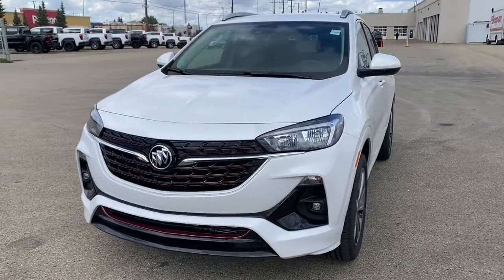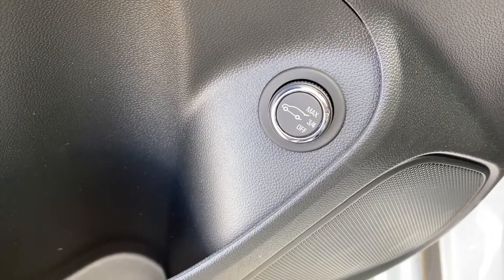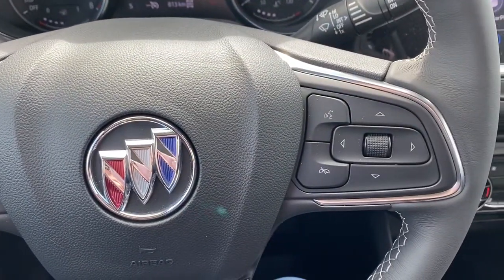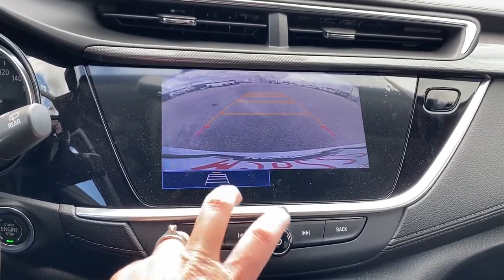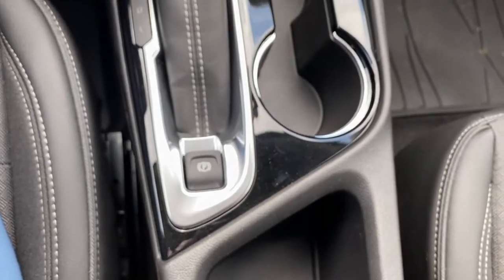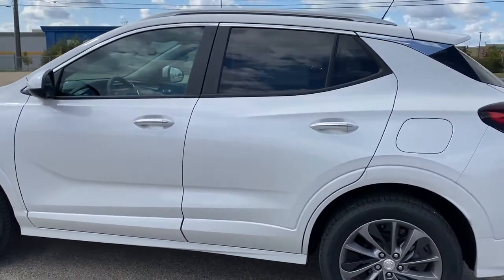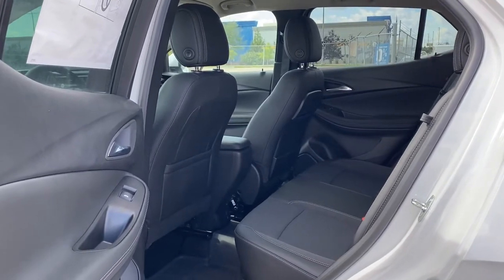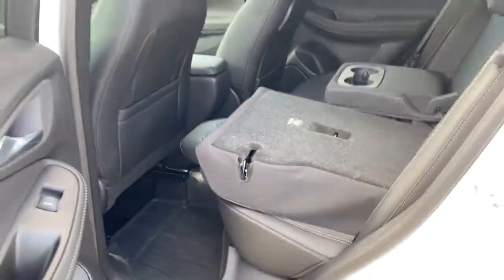2022 Buick Encore GX Select Review | Western GMC Buick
Affordable luxury is what you'll think of when experiencing the all-new Buick Encore Select. The economical 1.3L turbocharged engine is paired with a 9-speed automatic transmission that will achieve optimal fuel economy. Starting with classic styling at the exterior that is accented with a set of 18-inch alloy wheels wrapped in all-season tires. The Encore GX offers halogen headlamps, a black grille with chrome accents, and a body-colour door. With a backup camera at the rear and a rear window wiper, visibility will never be an issue. Find a power drivers’ seat and tons of standard options throughout including OnStar capabilities, power windows, power locks, power mirrors, air conditioning, tilt steering, dual climate control zones and rear window defrost. The digital information center displays lots of submenus and options including an outside temperature display and compass to offer a fun and exciting entertainment zone. river).

Stock# 4M011285

18325 Stony Plain Rd,
Edmonton, Alberta
T5S 1C6